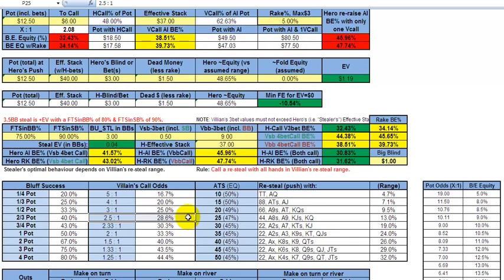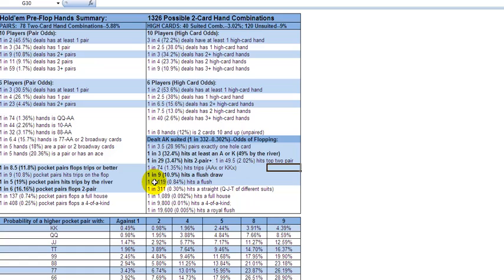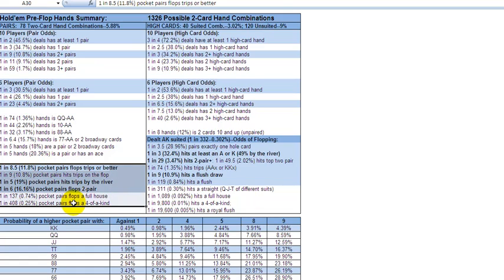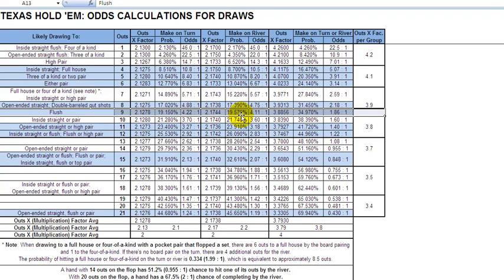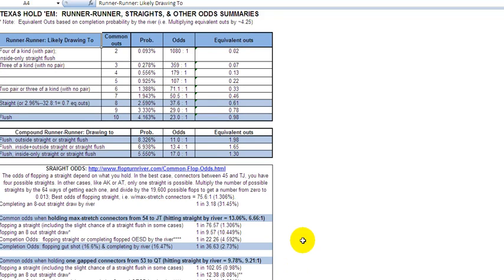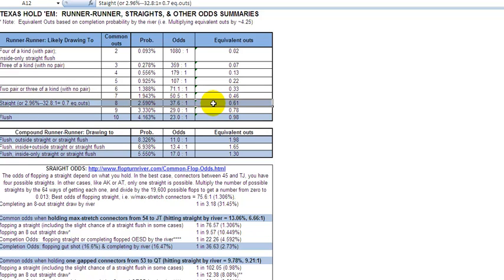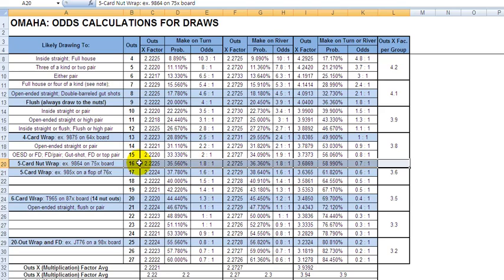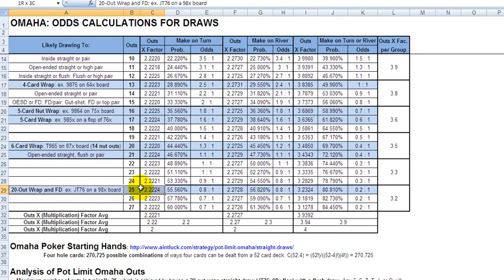Drawing Odds and Completion Probabilities in No-Limit Holdem & PLO, Poker Math Made Easy, EPK 014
Get the complete No Limit Texas Holdem Outs and Equity Table here.

Get the complete Pot Limit Omaha Outs and Equity Table here.

Poker strategy videos on Essential Poker Knowledge (EPK) made easy: The Art of Poker

The EPK video series is your fast track to become a poker shark in the shortest amount of time! It provides you with the information and means you'll need to think like a poker pro, understand the game (especially Texas Holdem) on a much deeper level and beat up to 90% of all the competition you'll face in brick-and-mortar and online casinos as well as dominate the great majority of your home games. Numerous real-time poker-coaching videos and commentaries for online cash games and tournaments are also available at our YouTube channel above. Enjoy!

In this video series I explain the following concepts and provide a lot of additional easy-to-use poker strategies and tactics as well as numerous example hands for improving your game:

- Poker Math -- Essentials Made Easy
-- Bankroll management
-- Equity and expected value
-- Position, pot odds and break-even equity (EQ)
-- Key poker statistics -- all you need to know and track
-- Optimal stats and starting hands charts (Texas Holdem full-ring, 6-max & heads-up games)

- Player Profiling and Poker Psychology: Understanding the Numbers
-- Game theory overview
-- How to spot tight-aggressive players (TAGs), loose-aggressive players (LAG), maniacs, "donks" and many other styles of play
-- How to convert stats to ranges of hands
-- Image and deception at the poker tables

- Bet Types, Pot Manipulation, Moves and Lines of Play
-- Pre-Flop bet-sizing (no-limit & pot-limit), pot odds and equity
-- Post-flop "lines" and pot-manipulation strategies
-- No-limit Texas Holdem: numerous full-ring and 6-max example-hands

- Tournaments: SnGs, DoNs and MTTs Especially in Texas Holdem
-- Comprehensive overview of tournament play and principles
-- Sit-and-go tournaments: phases, stats and ranges (brief double-or-nothing overview)
-- Multi-table tournaments: phases, stats, ranges and final-table deals